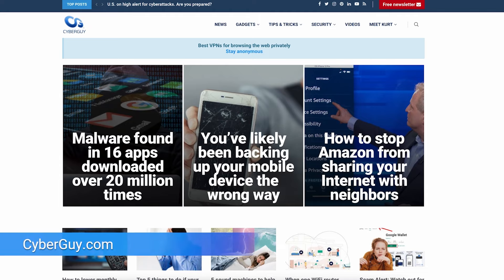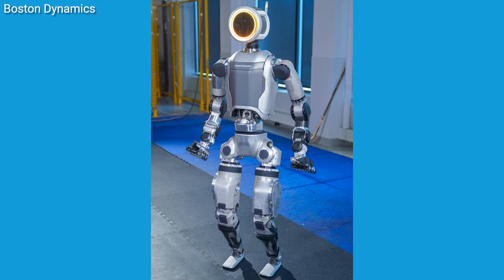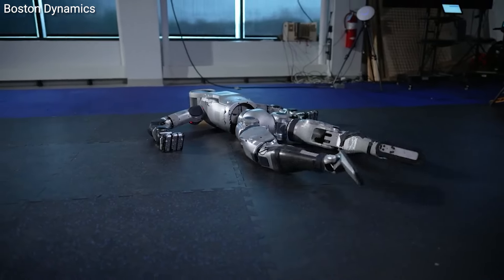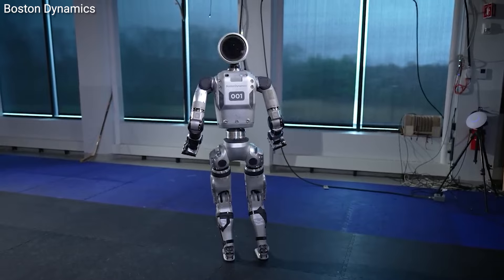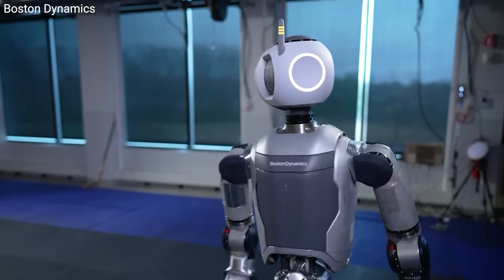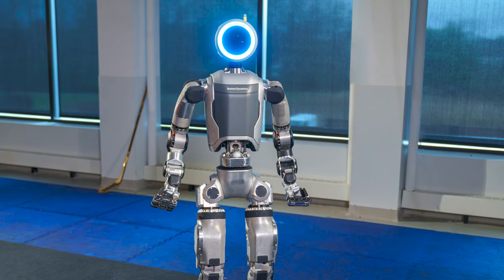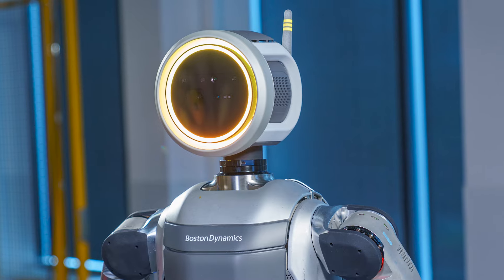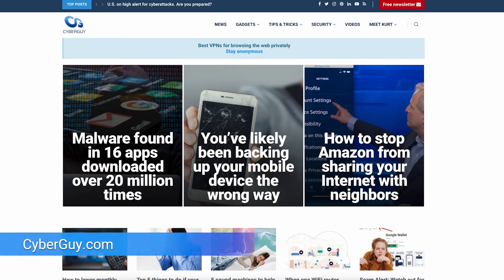The new, stronger, more capable all-electric Atlas humanoid robot | Kurt the CyberGuy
Boston Dynamics unveiled its new electric Atlas, a more powerful and agile humanoid robot designed for real-world applications.  More:

Cyberguy.com/newsletter

 CyberGuy.com/Contact